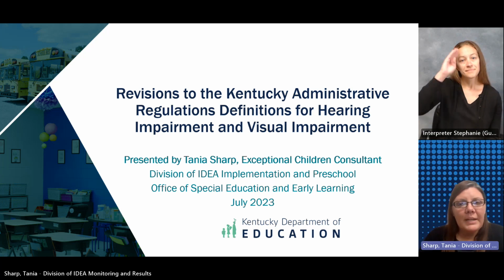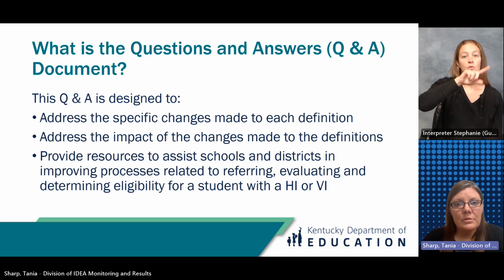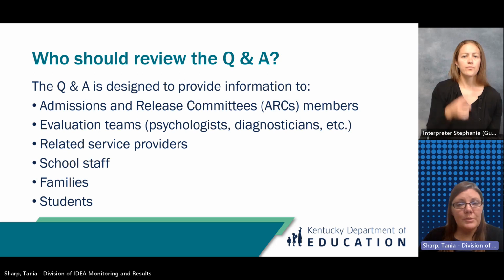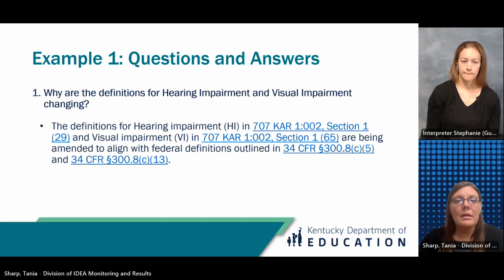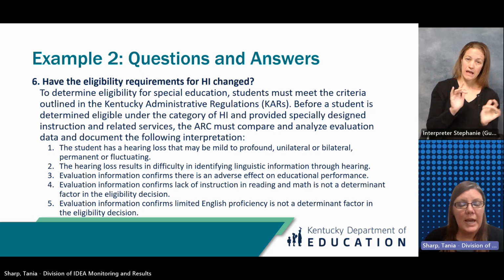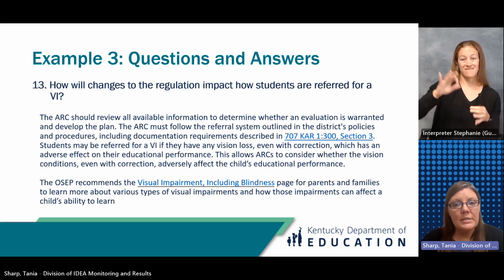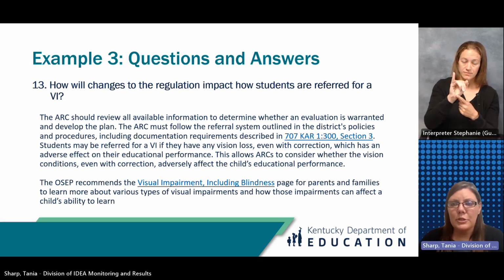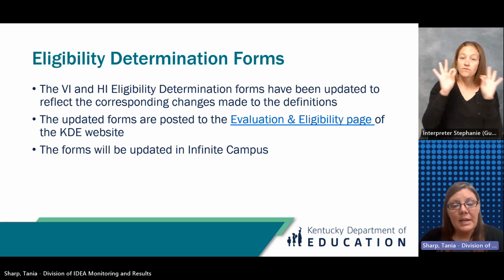Revisions to KY Administrative Regulations Definitions for Hearing Impairment and Visual Impairment